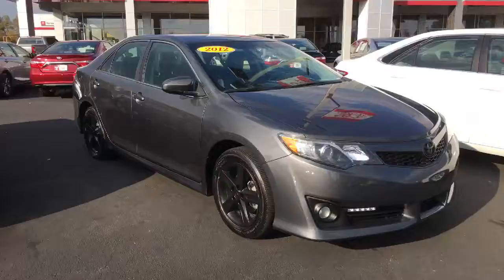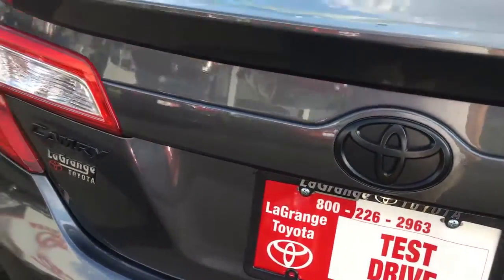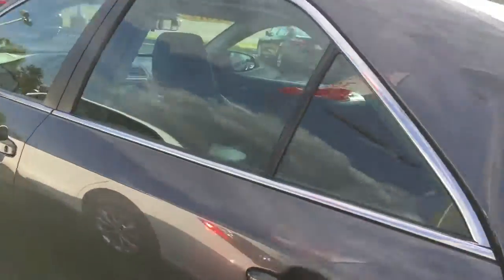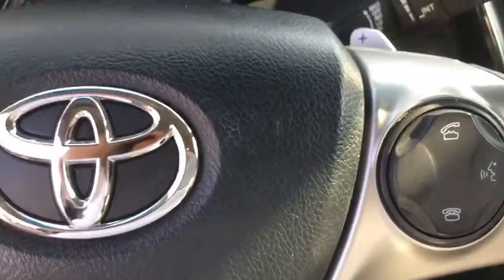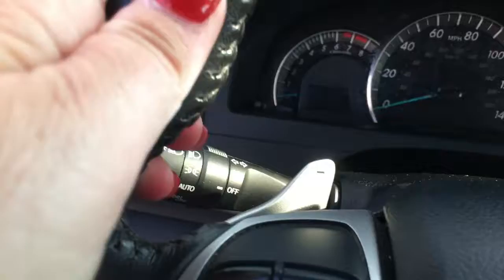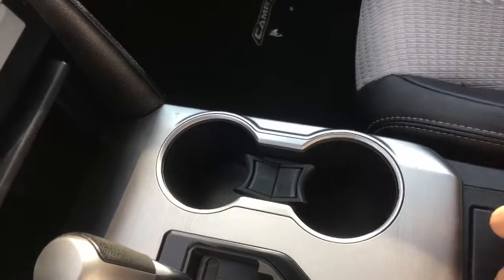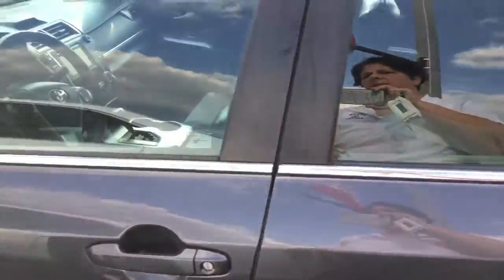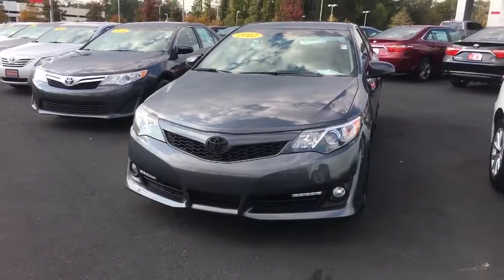Zack's 2012 Camry SE by Carolyn Short